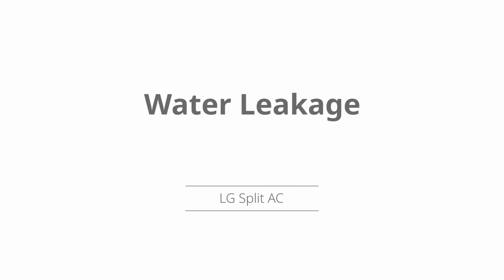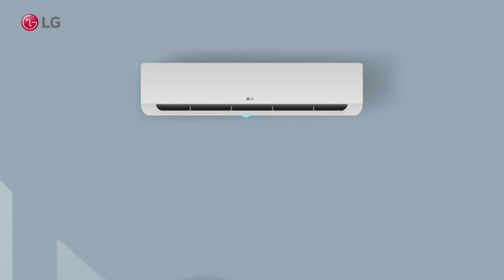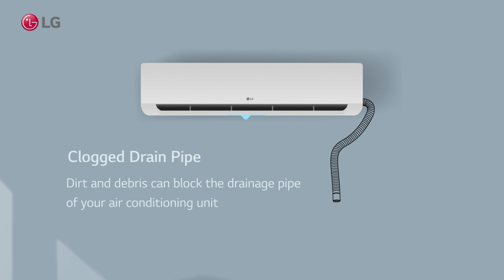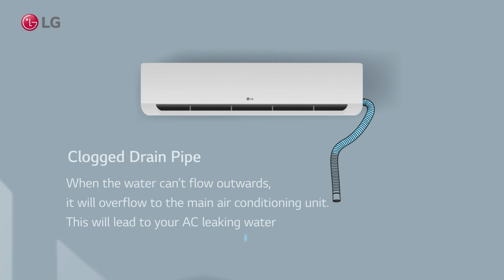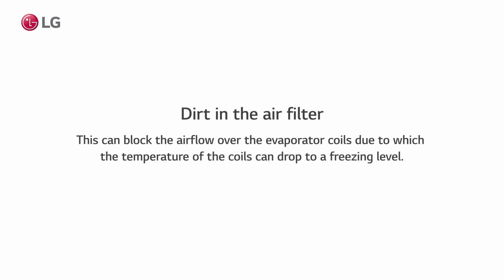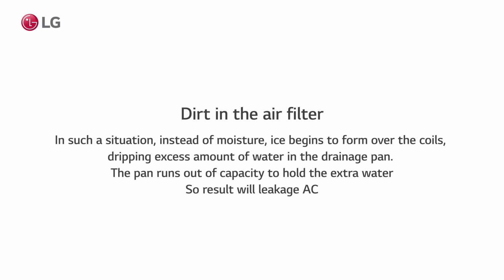[LG Split AC] Troubleshooting Water Leakage: Quick Fixes!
In this video, we'll guide you through troubleshooting water leakage in your LG Split AC and provide quick fixes to resolve the issue.

What you'll learn in this video:

Identifying the Leakage: We'll show you how to identify the source of water leakage from your LG Split AC unit.
Common Causes: Understand the common reasons behind water leakage in split air conditioners.
Quick Fixes: Learn simple and effective solutions to fix water leakage issues, ensuring your AC operates smoothly.
Preventive Measures: Discover preventive measures to avoid future water leakage problems in your LG Split AC.

Expert Guidance: Step-by-step instructions to troubleshoot and fix water leakage issues.
Save Time and Money: Quick fixes that you can implement yourself, saving you time and the hassle of calling a technician.
Maintain AC Performance: Keeping your LG Split AC free from water leakage ensures optimal performance and longevity.

Keep your space cool and comfortable with our simple solutions!